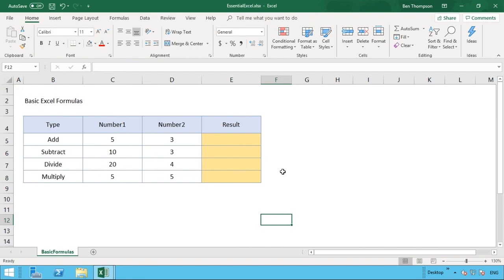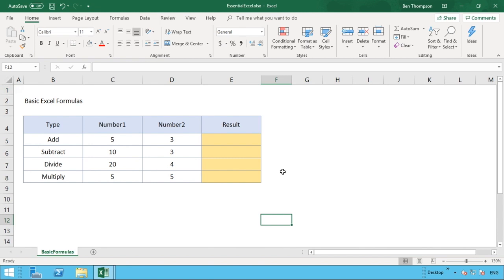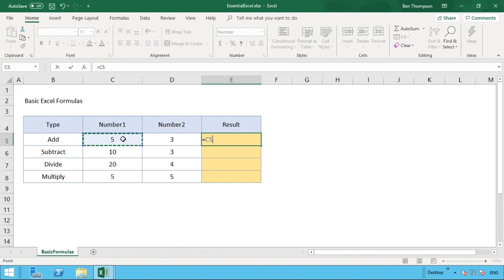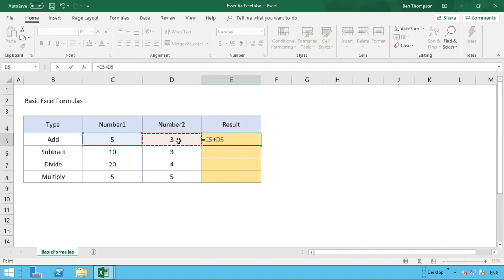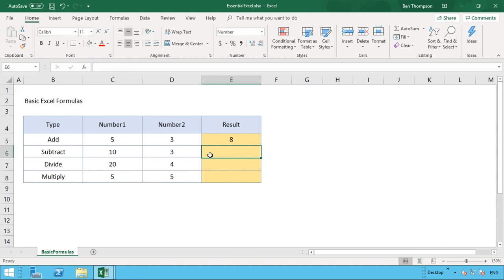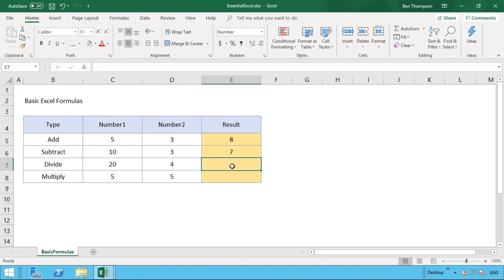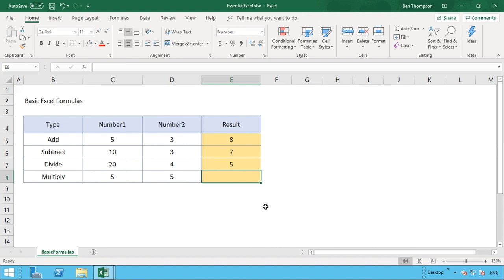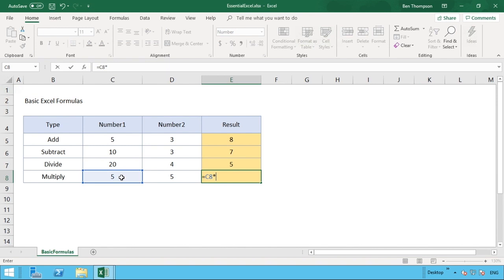Basic Formulas Add, Subtract, Divide, Multiply in Excel